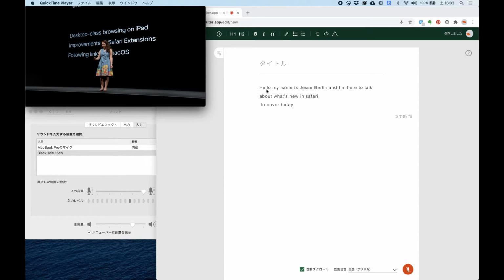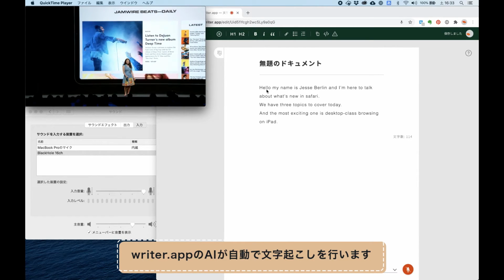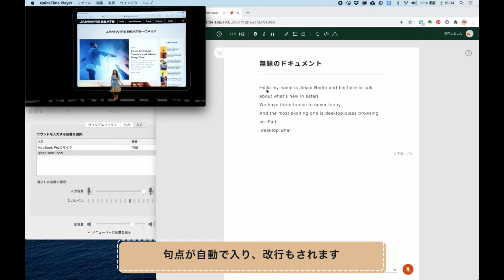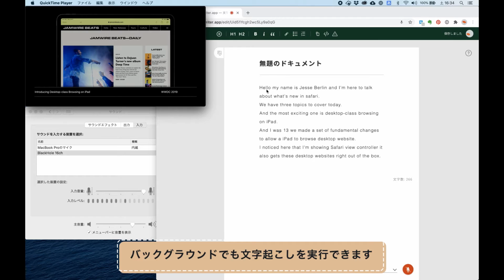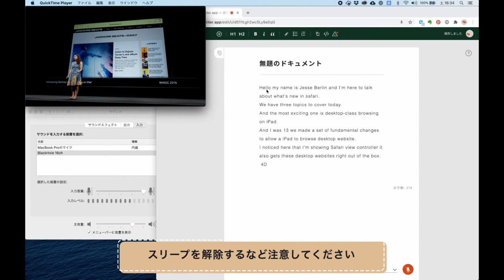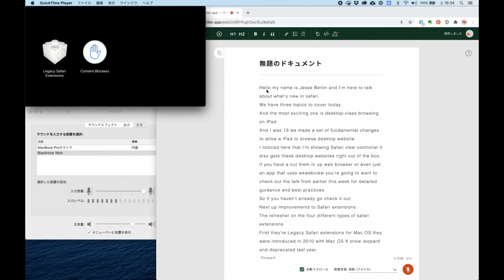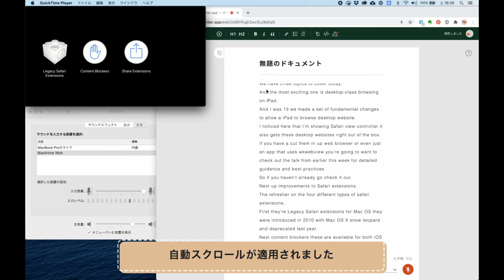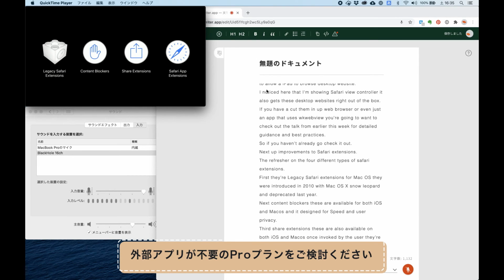writer.appとBlackHoleを使った自動文字起こしの方法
自動文字起こしアプリ「writer.app」の使い方を紹介する動画です。
writer.appと外部アプリケーションのBlackHoleを併用することで簡単に自動文字起こしができます。
さらにProプランの場合は、動画や音声データをwriter.appにアップロードすると外部アプリケーションの設定が不要で自動文字起こしが可能です。
気になる方はぜひ下記のリンクからアプリの詳細などをご確認ください。

**Macで writer.app + BlackHole を使った自動文字起こしを行う方法